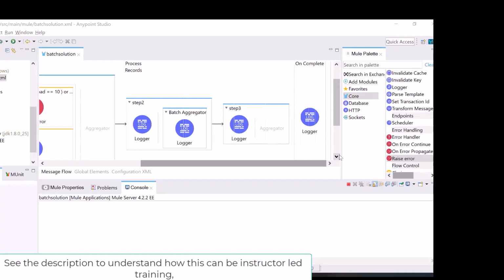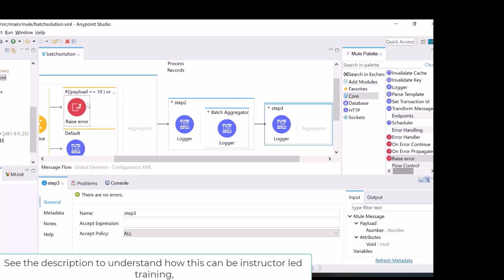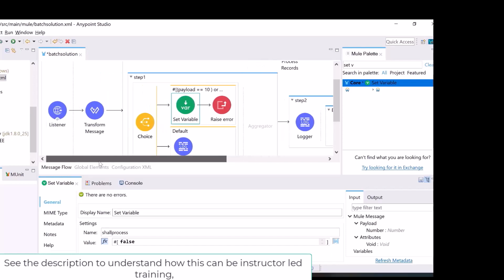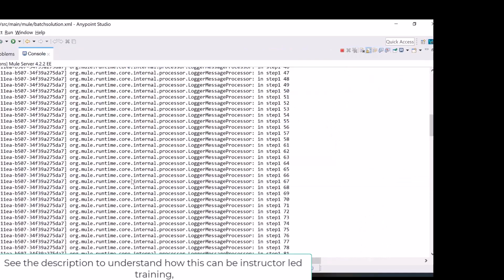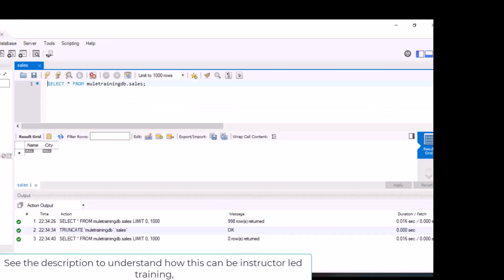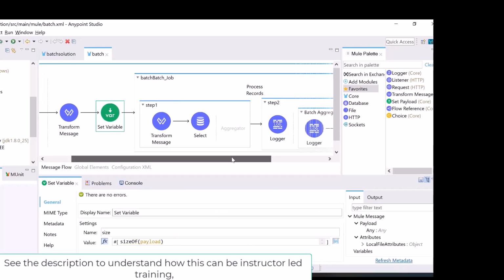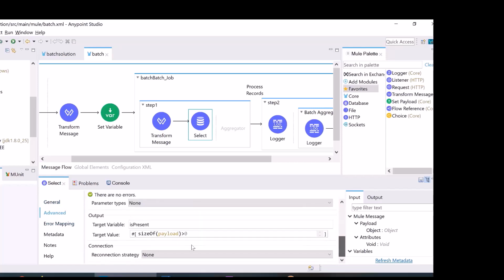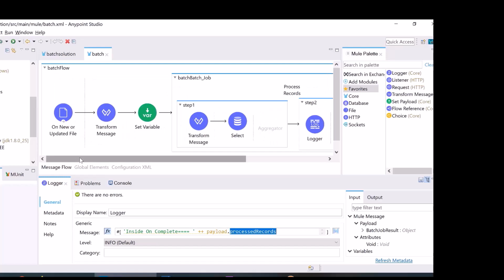MULESOFT TRAINING DAY23 - MULE BATCH PART2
In this video, you will understand about batch processing in mule

mule batch
sivaprasad valluru,
mulesoft certified developer,
mulesoft interview,
mulesoft certification dumps,
mcd dumps,